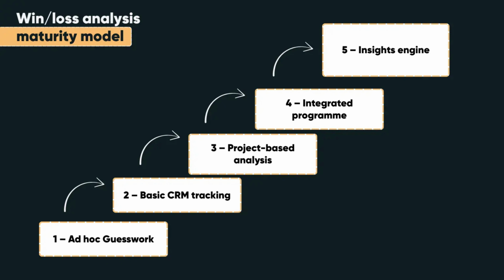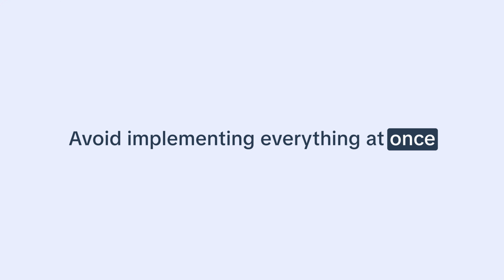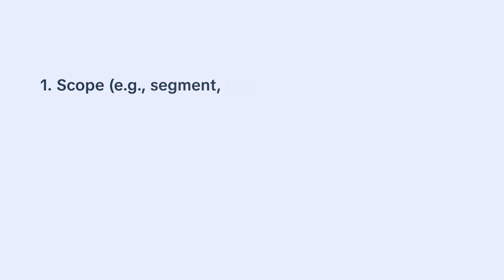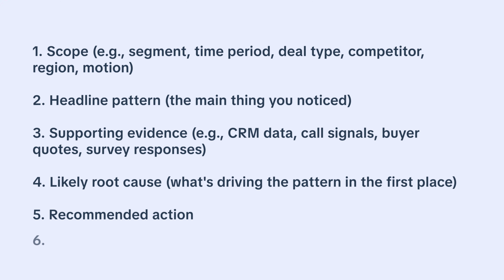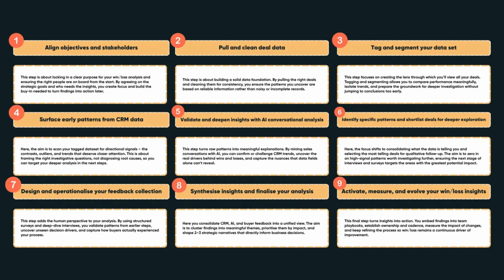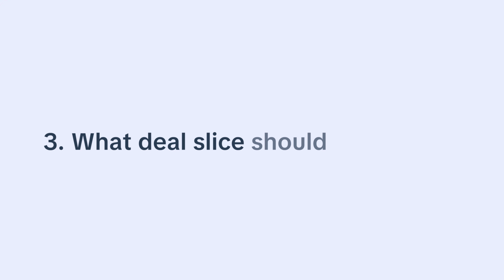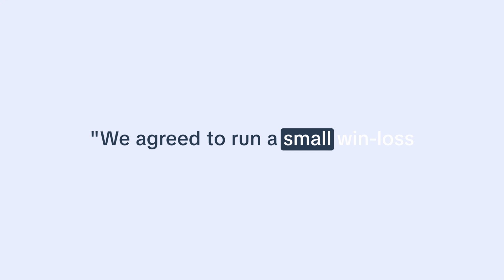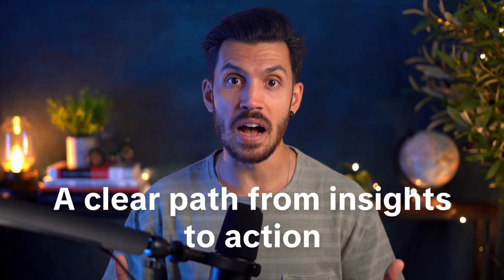Stop Guessing Why Deals Are Lost: A Practical Win-Loss Analysis Approach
A lot of companies think they understand why they win and lose deals.

But too often, the reasons stay vague.

“Budget.”
“Timing.”
“No decision.”
“Lost to competitor.”

In this video, I walk through a practical way to approach win/loss analysis so it becomes more than a retrospective report.

The goal is to combine CRM data, sales conversation insights, and direct buyer feedback to understand what is really driving wins, losses, and stalled deals, then turn those insights into action across sales execution, messaging, coaching, product, competitive strategy, and broader GTM decisions.

00:00 Why Deal Reasons Mislead
00:53 Win-Loss Done Right
02:43 Scope First Then Maturity
05:33 One-Page Insight Brief
08:38 Adapt And Take Action